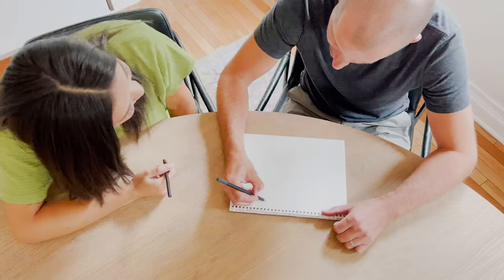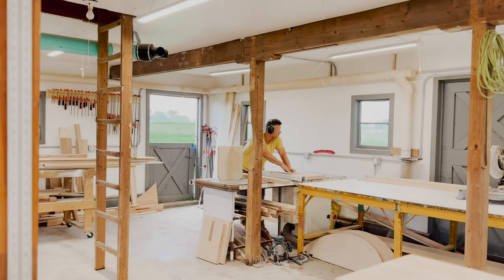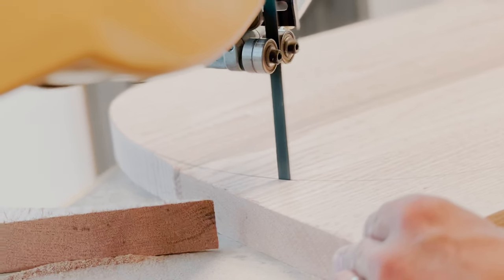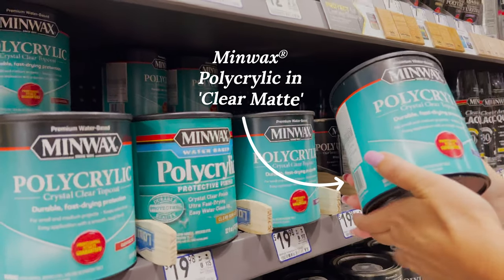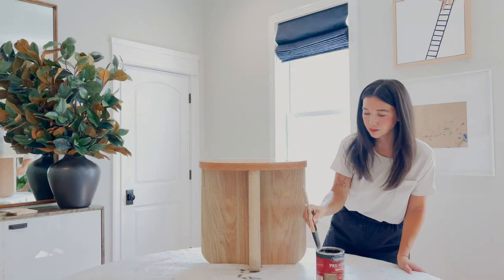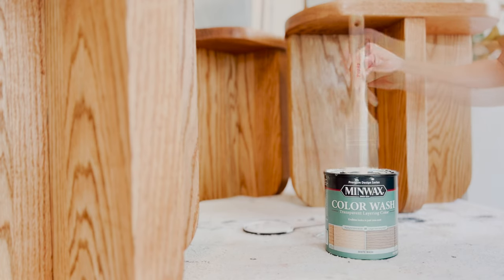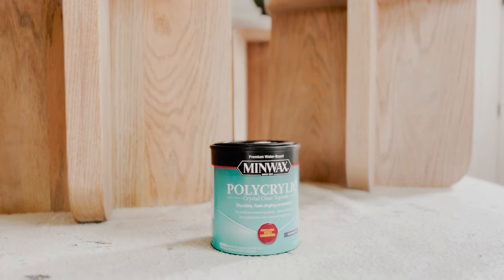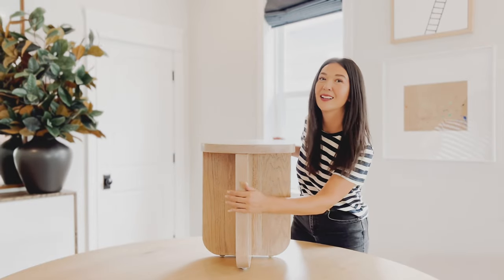Cute and Curvy Kitchen Stools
This is the story of not being able to find exactly you want, so you make it yourself. We collaborated with Norman Leigh Design to bring our idea to life, and Minwax allowed us to make our red oak stools look like a beautiful, full-of-character white oak. We're smitten. Supply list below!

Tools Used to Stain and Protect:
Drop cloth
Lint-free rags
220 grit sanding blocks
Natural and synthetic bristle Purdy brushes
Stir sticks
Gloves
Minwax Pre-Stain Conditioner (oil-based)
Minwax Wood Finish in Golden Oak (oil-based)
Minwax Design Series Color Wash in White Wash
Minwax Polycrylic in Clear Matte